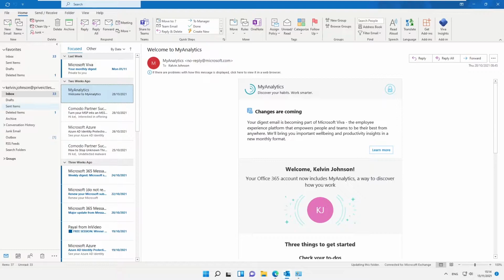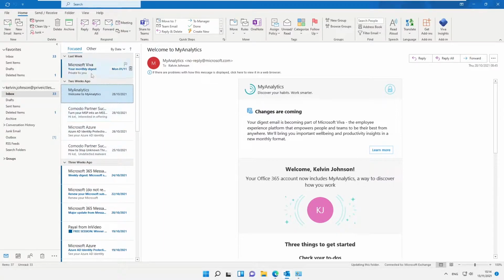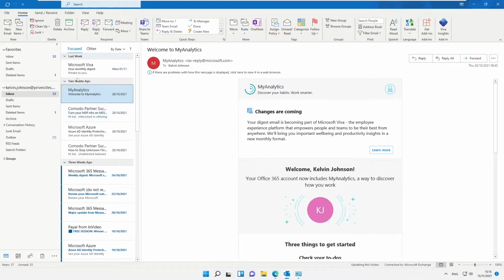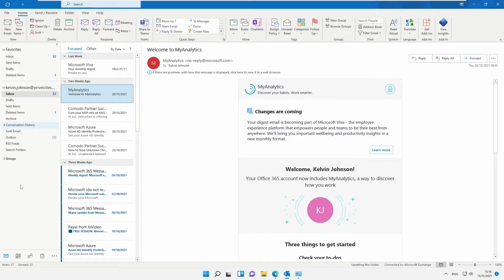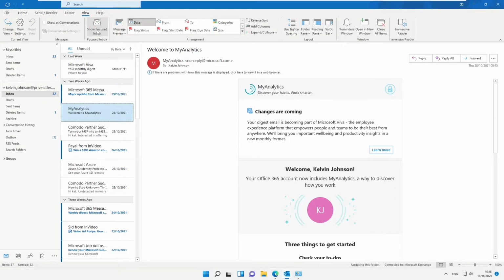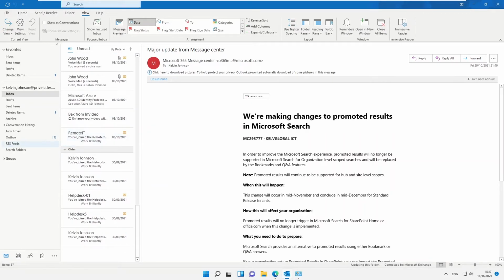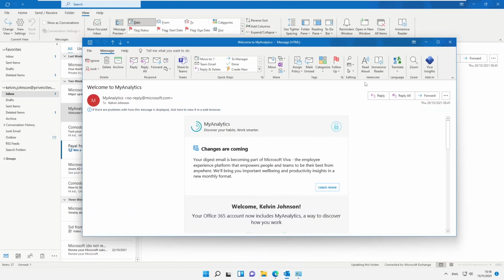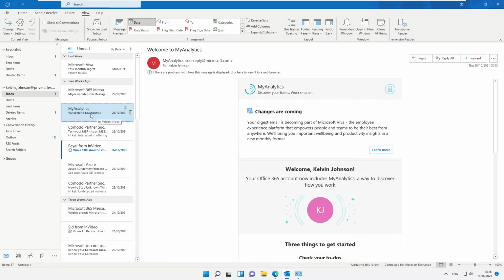How to mark messages as read or unread in outlook 2021 |How to mark all unread emails as read emails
Learn in this video how to mark email messages as read or unread in outlook 2021.